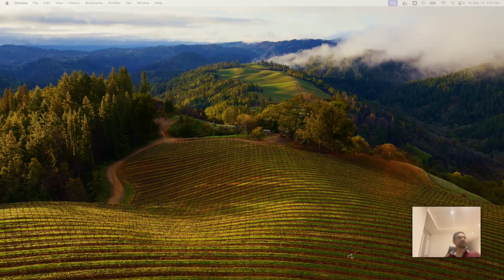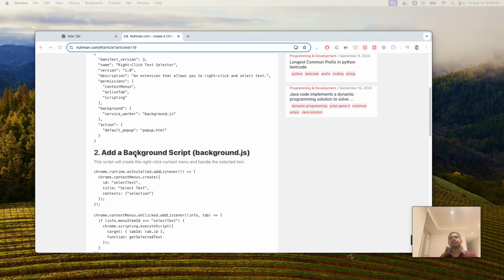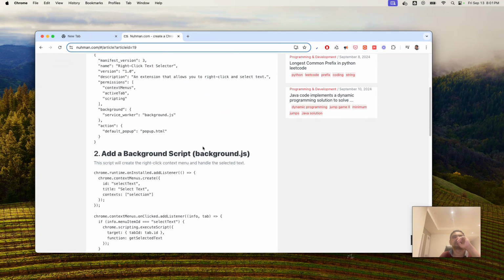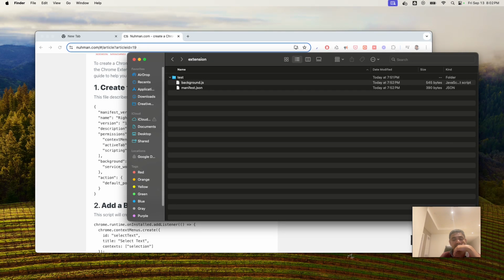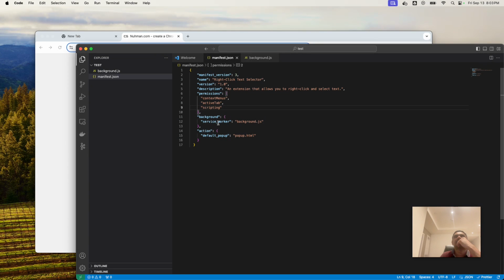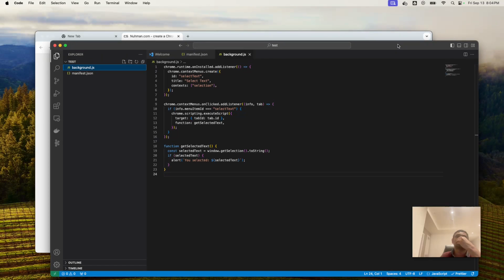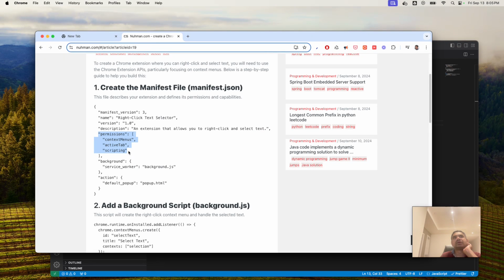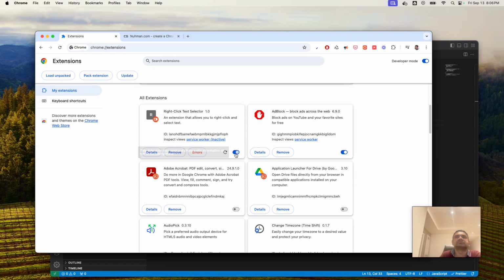creating a chrome extension where you can click and select text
To create a Chrome extension where you can right-click and select text, you will need to use the Chrome Extension APIs, particularly focusing on context menus. Below is a step-by-step guide to help you build this:

1. Create the Manifest File (manifest.json)
This file describes your extension and defines its permissions and capabilities.

2. Add a Background Script (background.js)
This script will create the right-click context menu and handle the selected text.

3. Optional: Add a Popup (popup.html)
If you want to include a popup window when the extension is clicked:

4. Load the Extension in Chrome
Open Chrome and go to chrome://extensions/.
Enable Developer mode (top-right corner).
Click on Load unpacked and select the folder containing your extension.

5. Test It Out
Now, when you highlight text, right-click, and choose "Select Text," it will trigger an alert with the selected text.